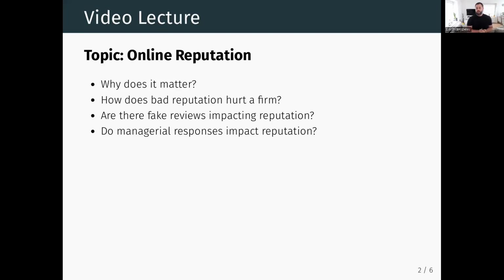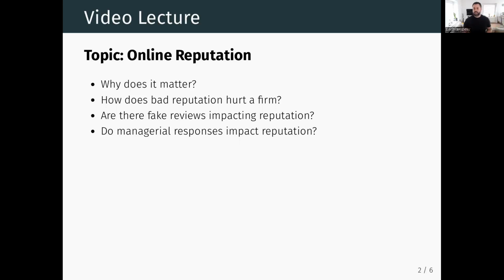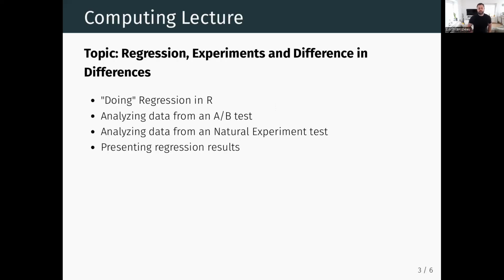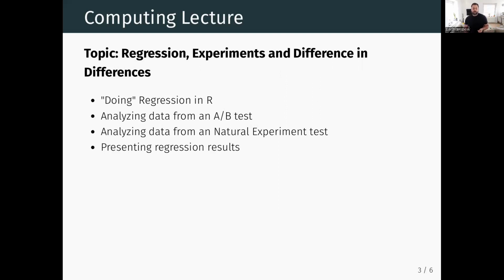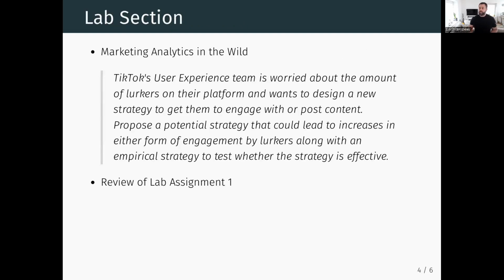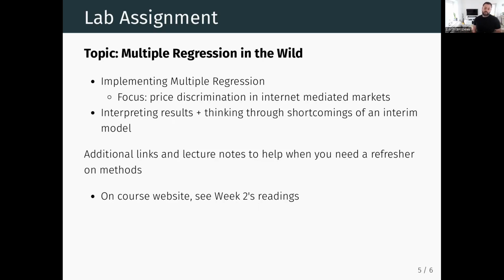Week 3 Overview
Overview of learning activities for Week 3 of Social Media and Web Analytics at Tilburg University